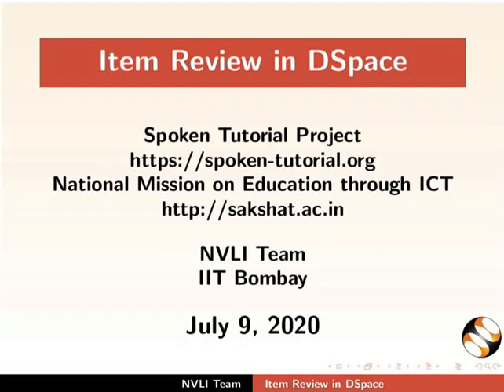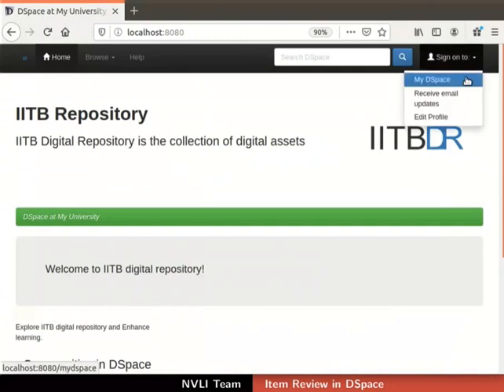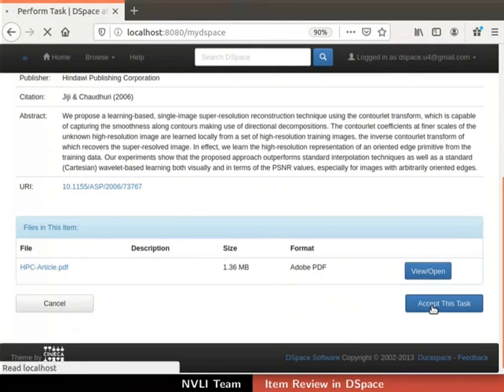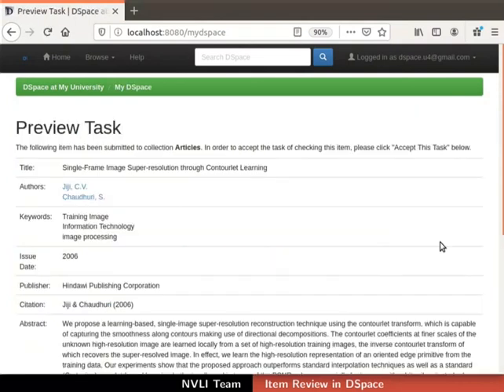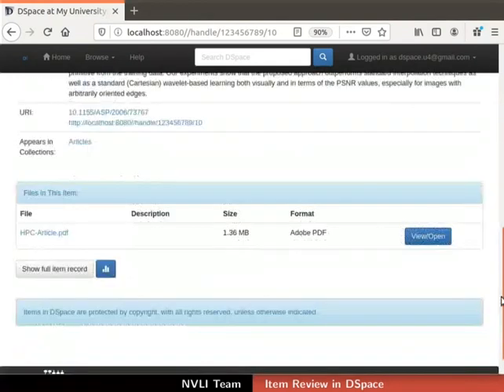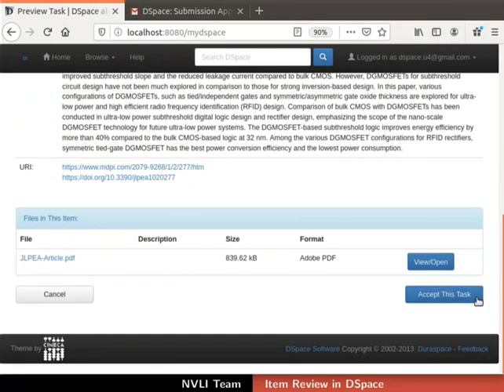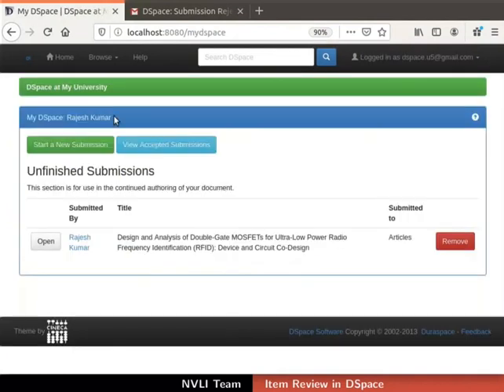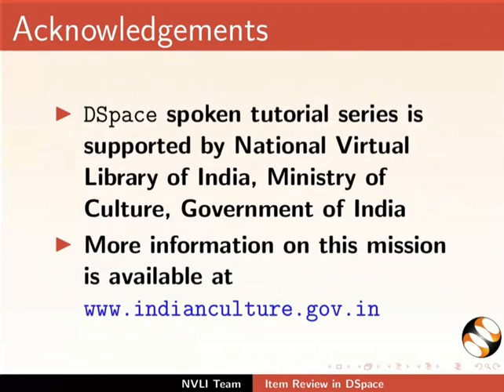Item Review in DSpace-English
Need for Item review
Task Pool of Reviewer
Accept Task
Item Review Options
  -Accept Item
  -Reject Item
  -Edit Metadata
  -Return Task to Pool
  -Do Later
Notifications to Item submitter
Item Submission Dashboard for Submitter